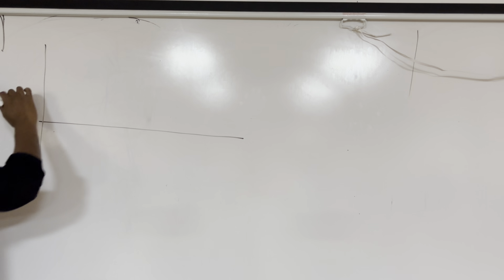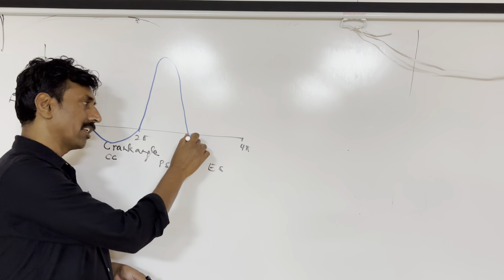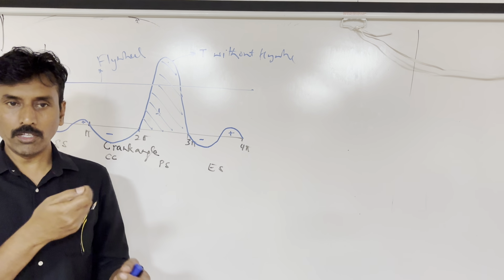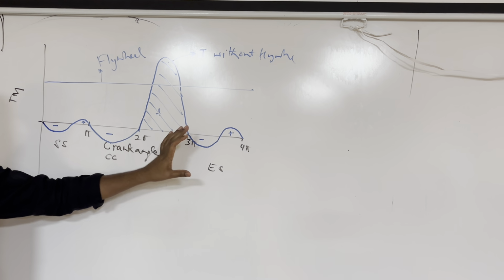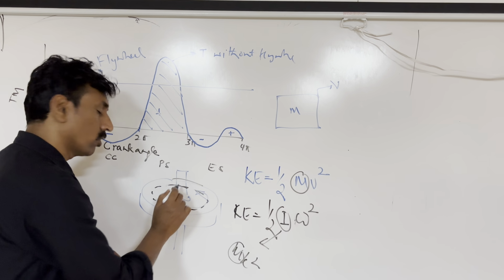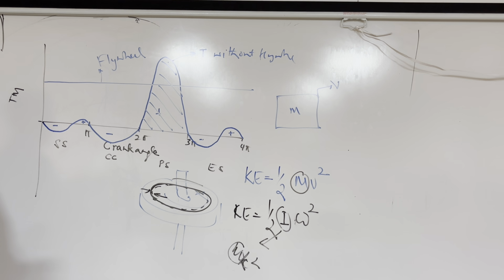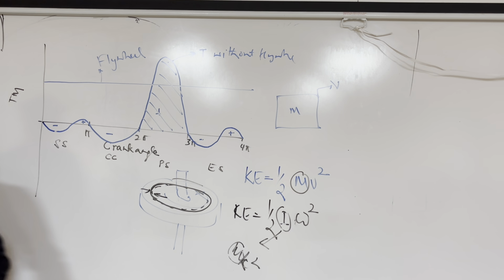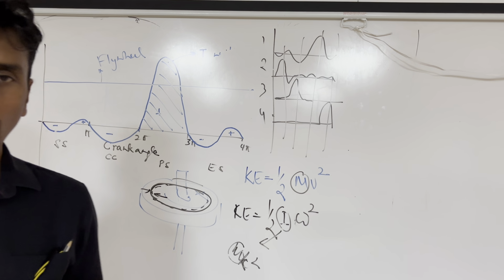Turning moment diagram - our life time earnings as an example